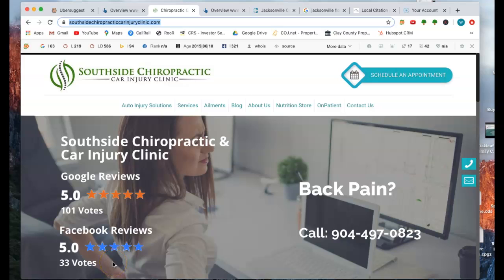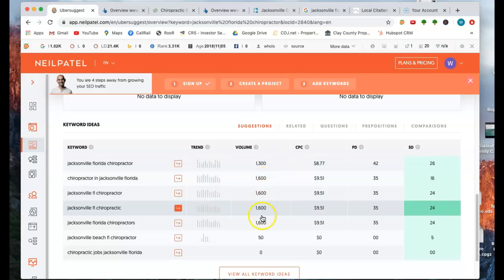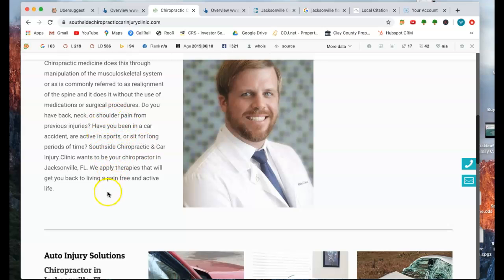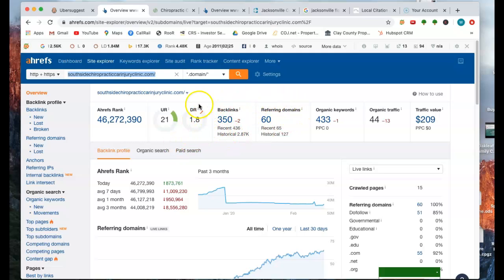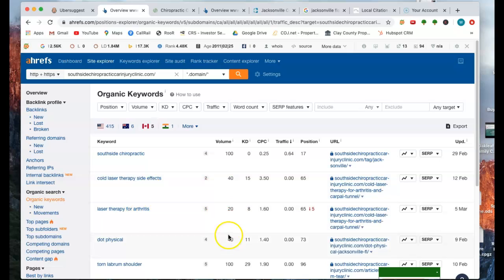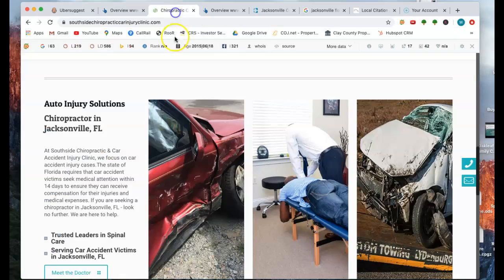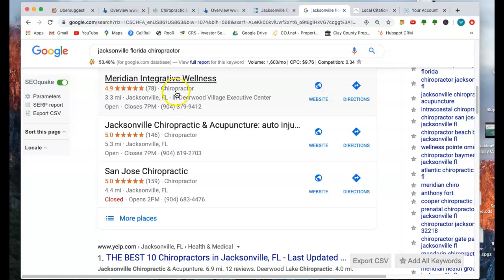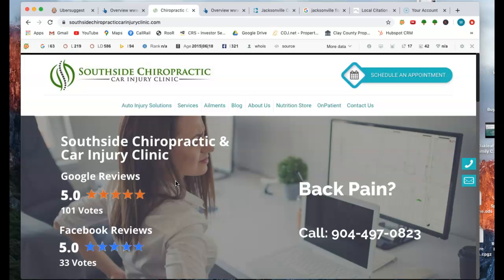Southside Chiropractic and Car Injury Clinic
Blu Digital Solutions shows Southside Chiropractic and Car Injury Clinic how to boost web presence and get on page one.